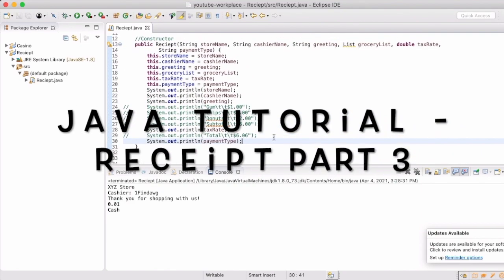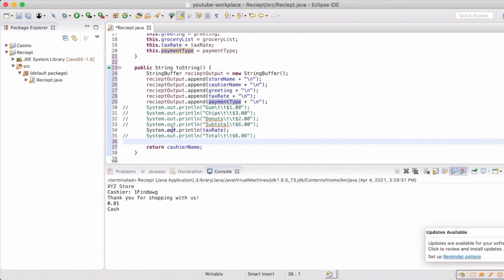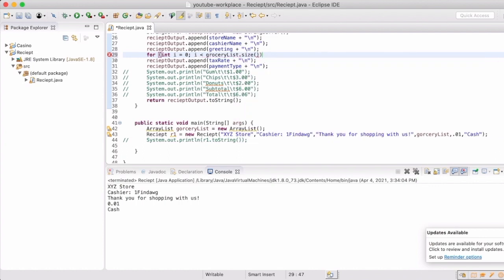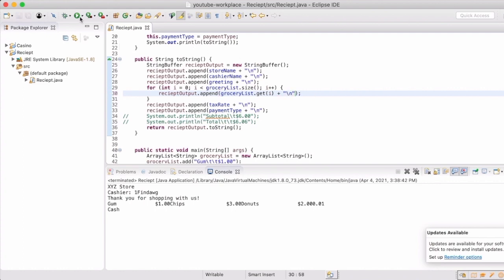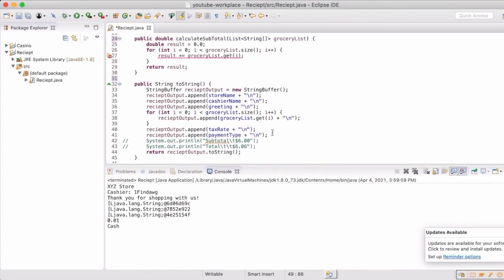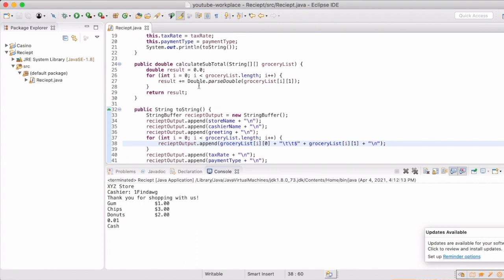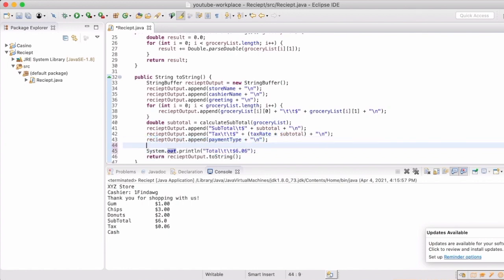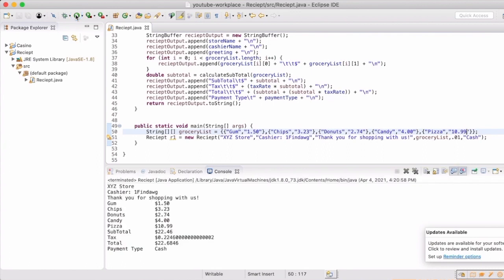Java Tutorial - Receipt (3) Methods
We finish up the receipt project with some methods that make the calculations dynamic.